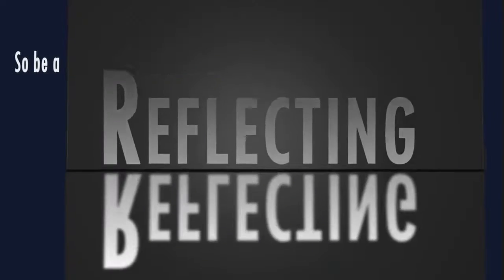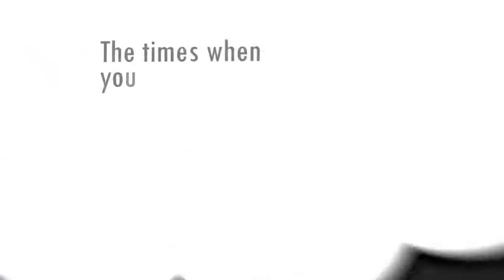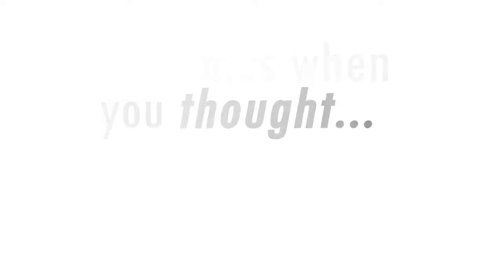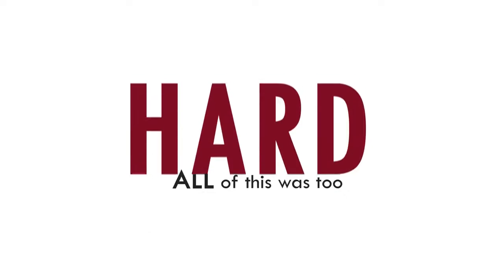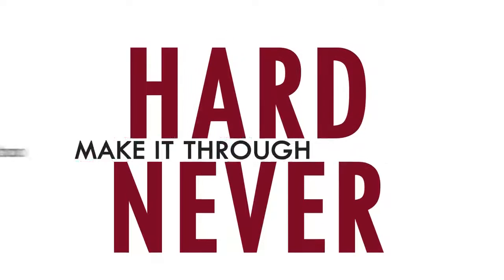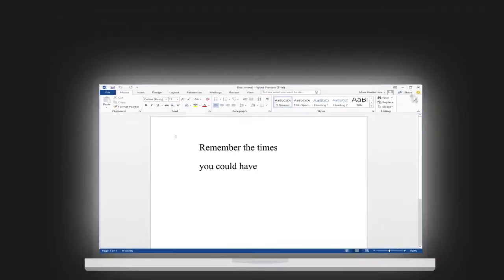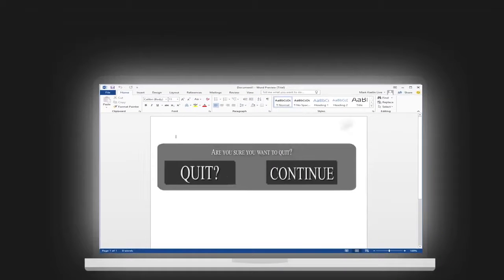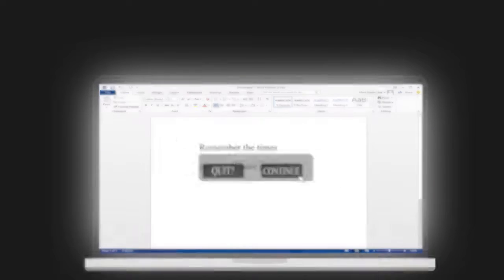There Will Be Bad Days...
Kinetic Typography project (2). Done in After Effects.